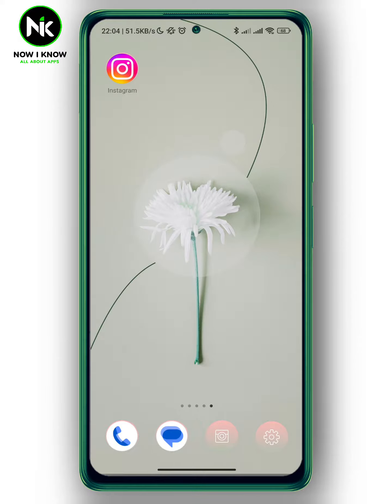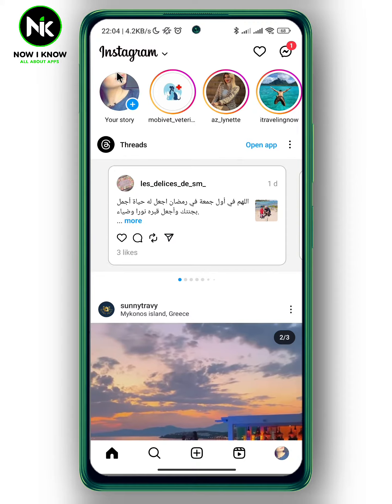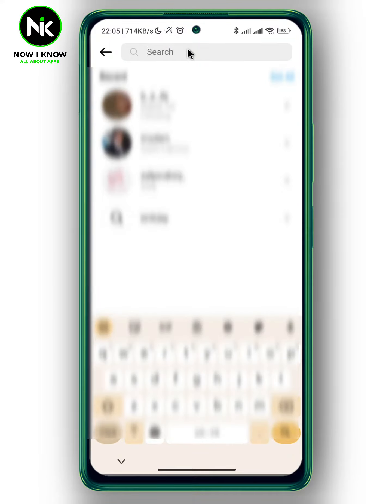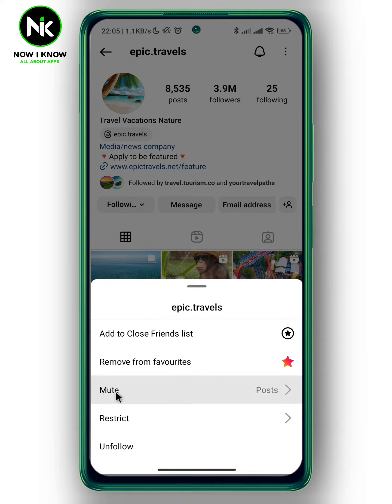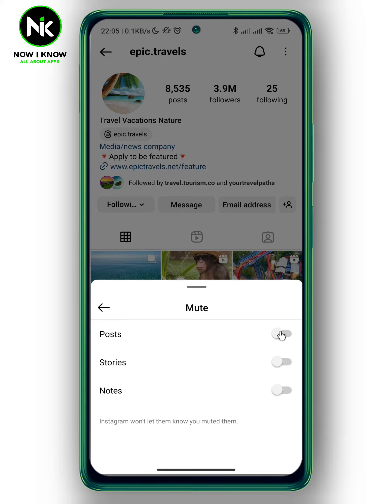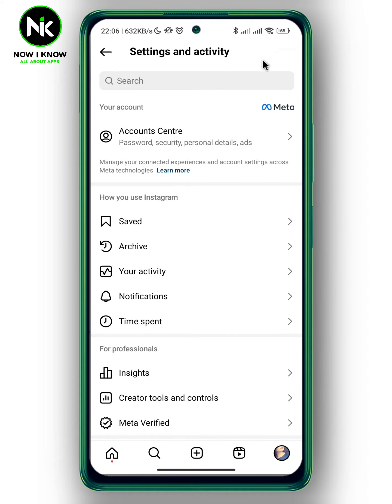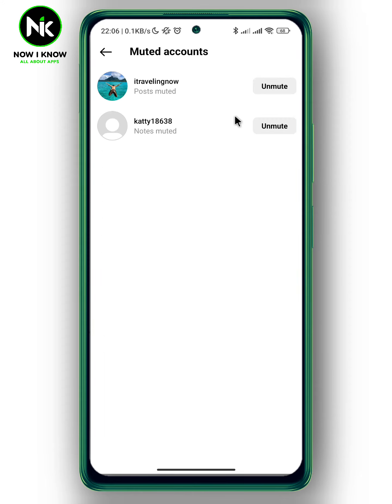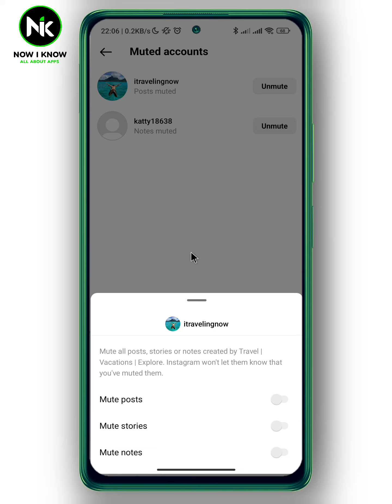How To Unmute Someone's Posts On Instagram 2024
How to unmute someone's posts on Instagram? This is the most common questions that most instagrm users worldwide ask themselves. Although instagram has made it possible to unmute someone's posts on Instagram, most instagram users have difficulty finding this “How to unmute someone's posts on Instagram” feature, primarily because of its confusing interface. But we are here to answer these questions and assist you as best as possible.
Here is everything you need to know about how to unmute someone's posts on Instagram on the mobile app.(android or iphone).
00:00 Introduction
00:22 How to unmute someone's posts on Instagram

 cc